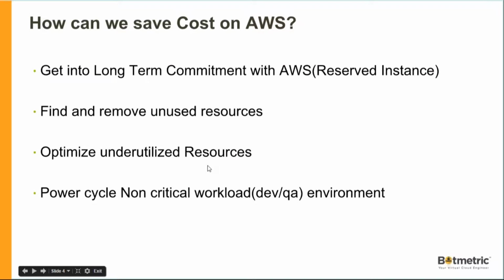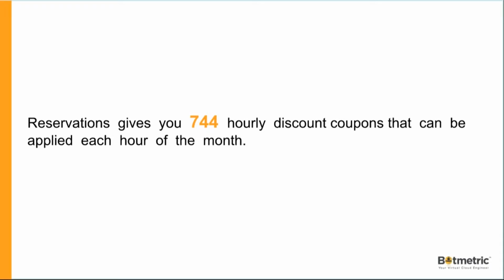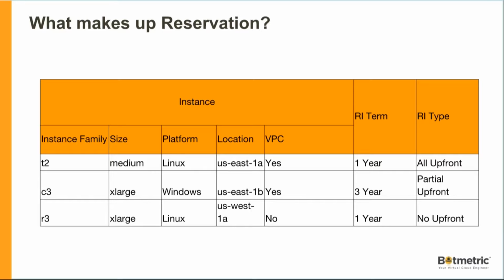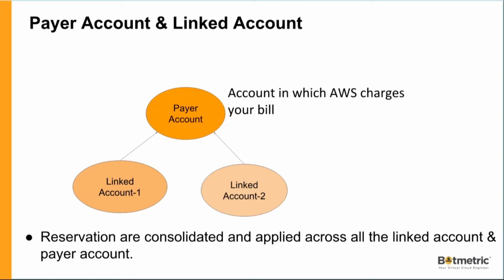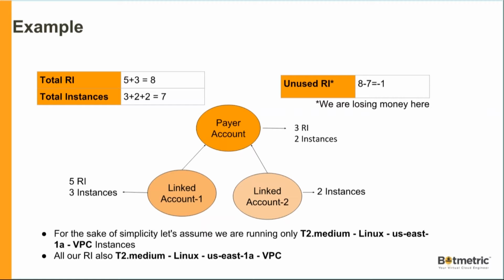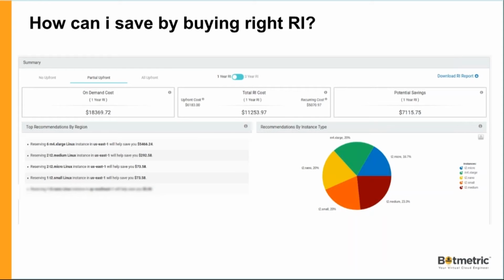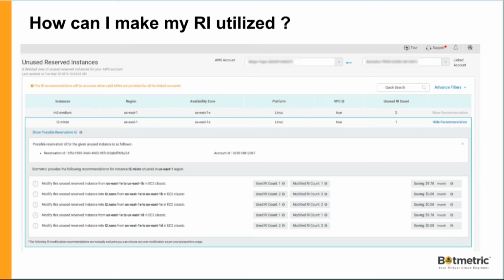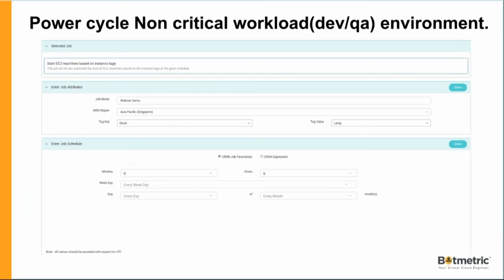Art of Reservation & Cost optimization on AWS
An insightful Webinar by Botmetric Technical Architect, Yuvaraj. In this webinar Yuvaraj talks about the cost optimization best practices and how you should be reserving your instances to decrease your cloud spend by upto 75%.

Scaling your business on cloud for high performance and savings is an interminable task. But as we say savings come in small kernels, cloud automation and cost optimization best practices will help you upsurge profitability on AWS cloud. Simply by reserving the right EC2 instances, utilizing the unused resources, and eliminating the wasteful spending, you can master the art of cost optimization on AWS and visibly trim the fat off your cloud bill.

This session covers:

1.) Art of Reserving EC2 on AWS
2.) Cost Optimization Tips
3.) Technical Walkthrough- AWS Cost Management